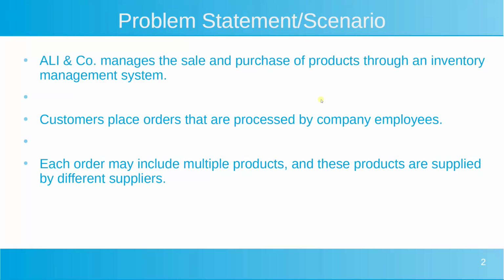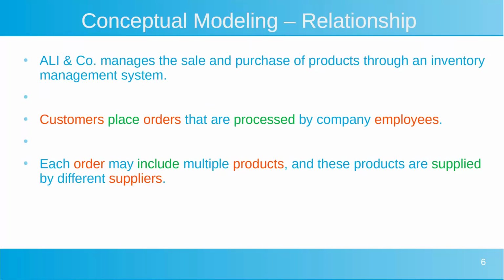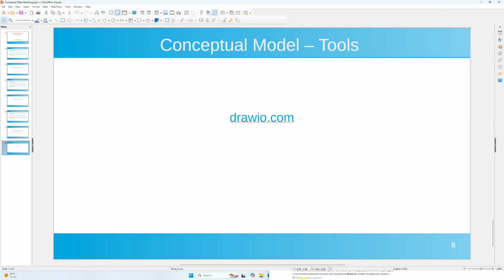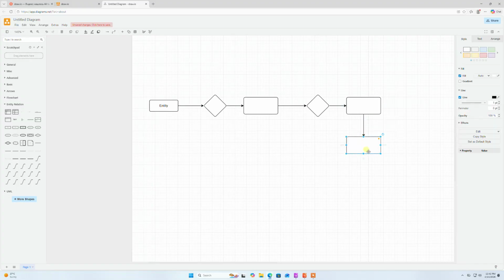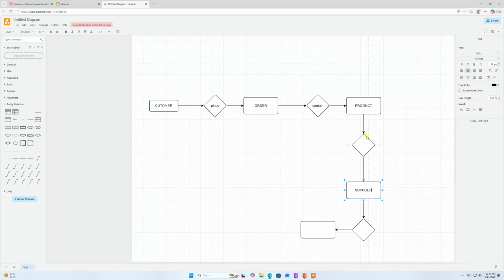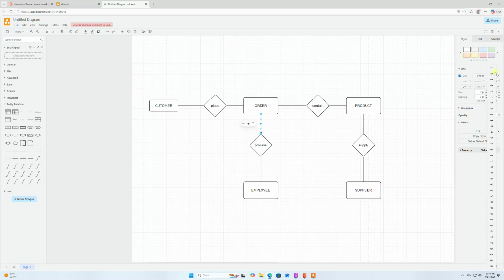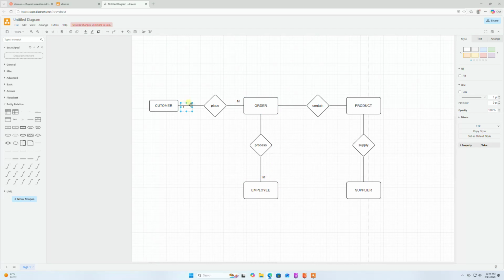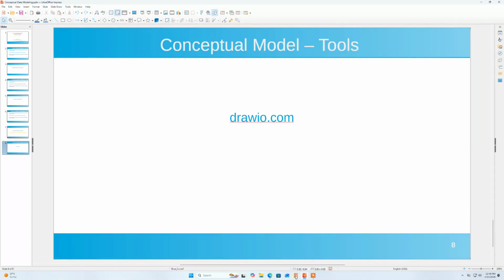Conceptual Data Modeling | Tutorial for Database Conceptual Design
This tutorial explains the process of conceptual data modeling using an inventory management system scenario. It demonstrates how to identify entities from a problem description, determine relationships between entities, and construct a conceptual Entity-Relationship Diagram (ERD) using Chen notation. The video also introduces relationship cardinalities (1:1, 1:M, M:N) and shows how a conceptual model provides a high-level foundation for database design before moving to logical implementation.